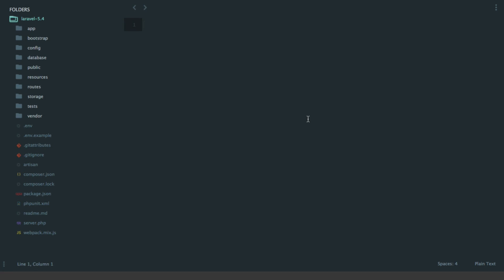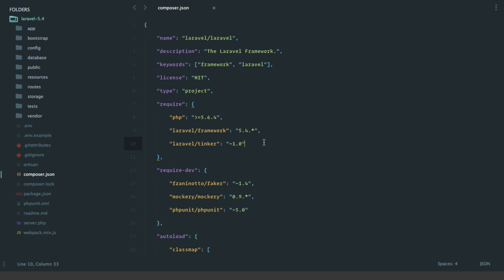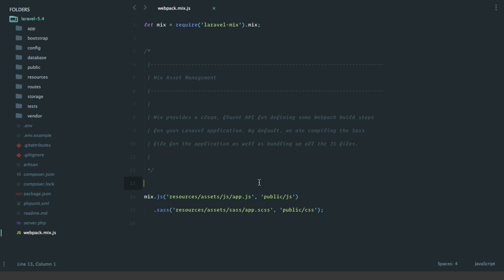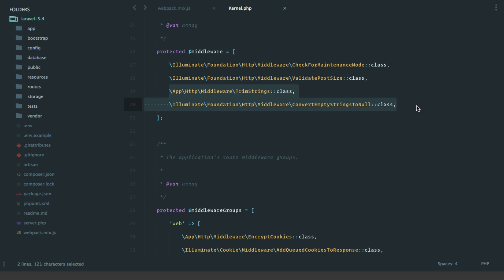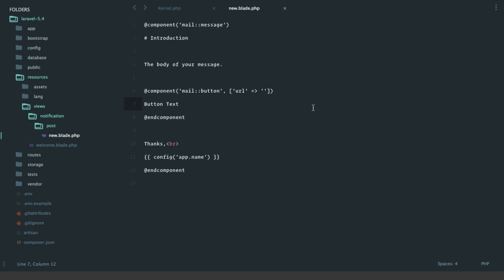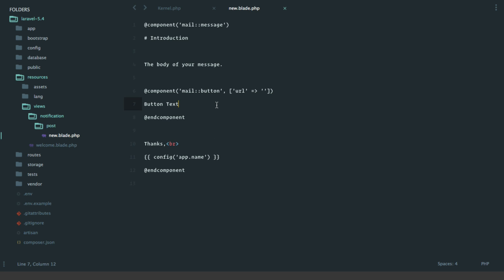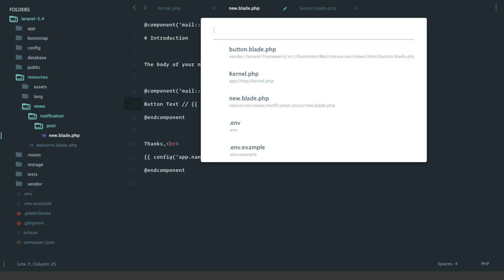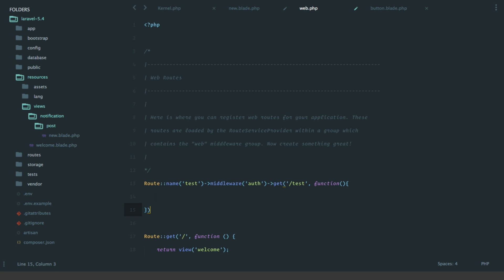Laravel 5.4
A quick look at some of the new features coming to Laravel 5.4